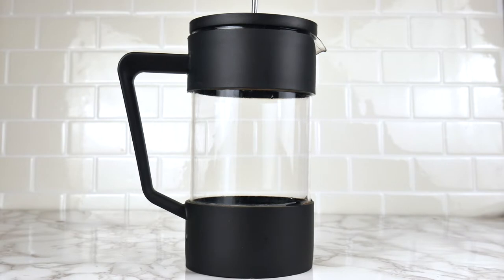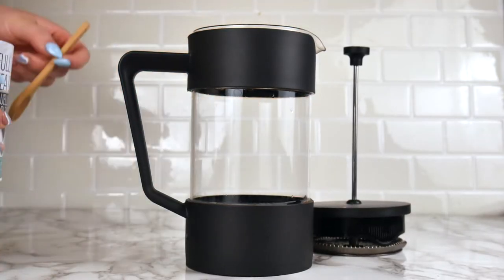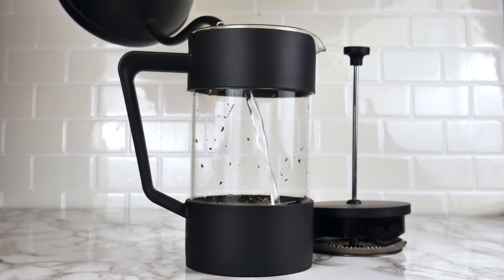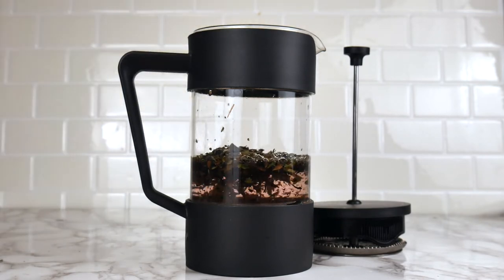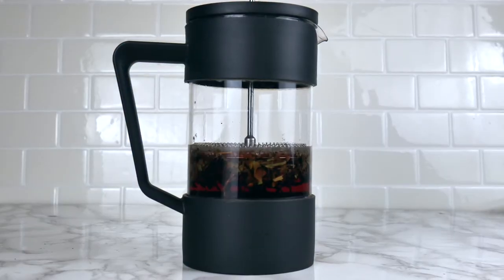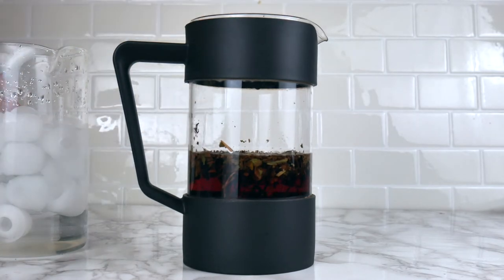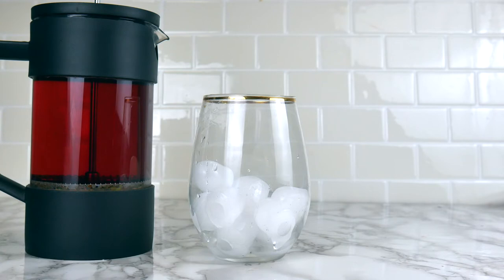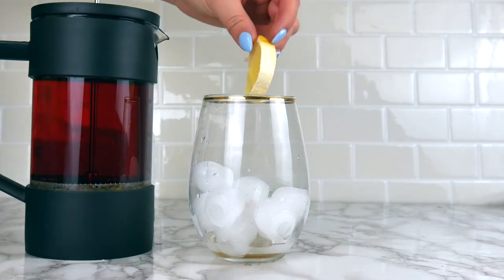The EASIEST Way to Make Iced Tea | Full Leaf Tea Co.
Hey everyone!

I hope you enjoy a glimpse into my (messy) office! This is the way I make my iced tea every day and I thought I'd share it with you!

Links 🍃